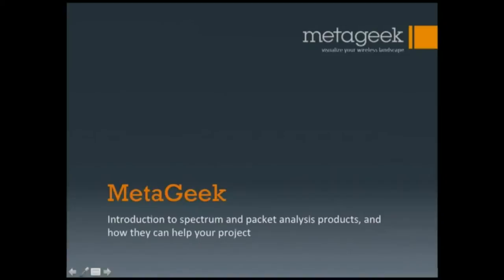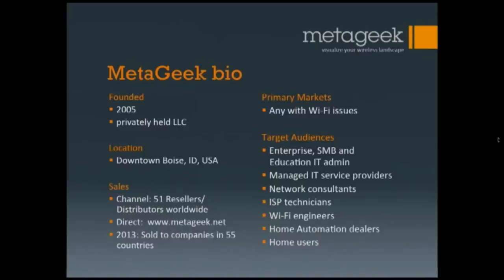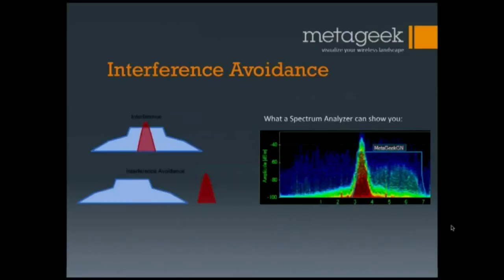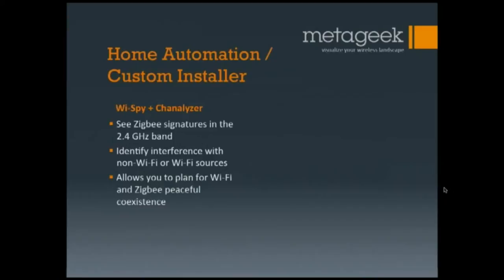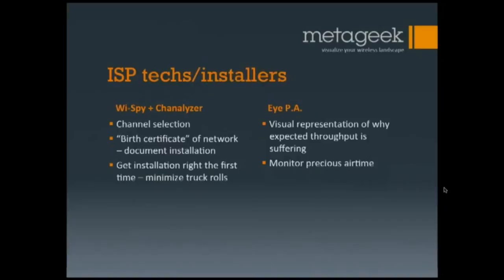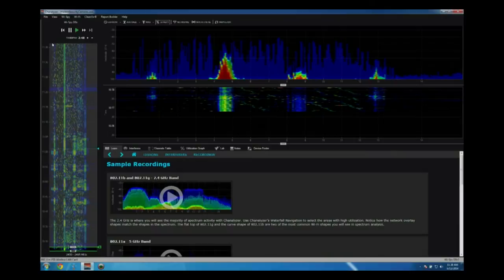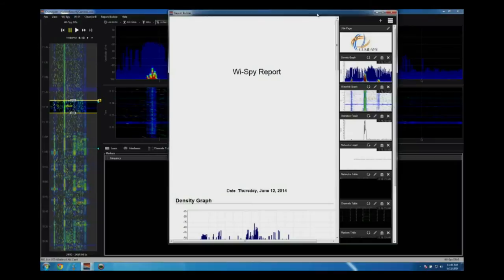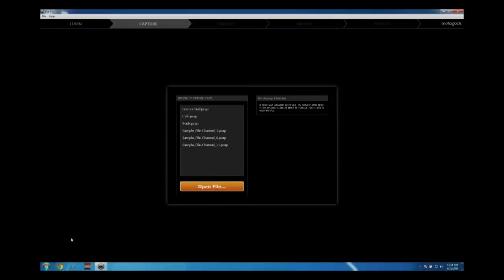Webinar. MetaGeek: Insight from the Invisible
Streakwave Webinars is pleased to present MetaGeek: Easy to use, easy to deploy, powerful, proven and affordable spectrum and packet analysis for Wi-Fi.  MetaGeek tools lets you visualize your RF environment.

Learn from this free and informative Webinar about how to "see" noise and interference when installing or using indoor enterprise wireless LANs.  If you are a network installer, systems integrator, VAR, service provider, or end-user, the MetaGeek tools are for you.   This Webinar will cover a variety of MetaGeek spectrum and packet analysis products, the solutions/applications they assist, and what they can do for your project.

Do you use WLAN?  Do you have guests who use your indoor network?  Do you want or depend on consistent indoor wireless coverage?  Do you have issues with dead spots or interference?  Do you know signal strength? MetaGeek products allow you to see the invisible.  Microwaves, Bluetooth, interfering radios, wireless microphones, baby monitors, and more can interfere with our wireless operations, MetaGeek lets you see them and address/conquer the issues and create reports.  Installers everywhere use these tools to install and maintain wireless networks.